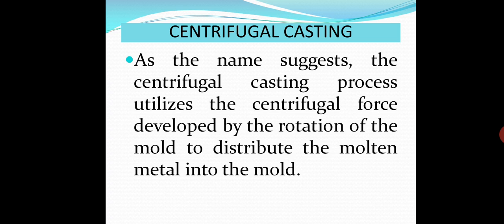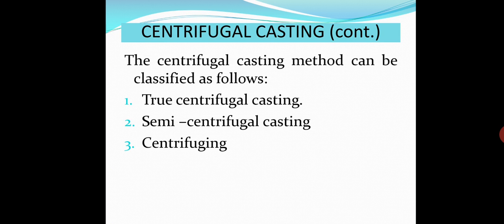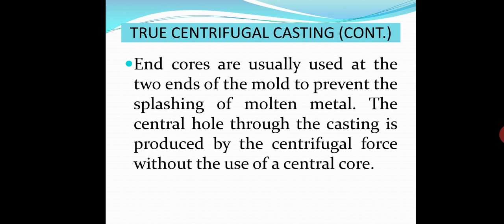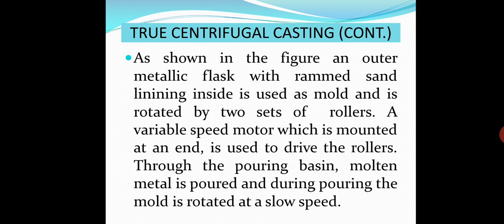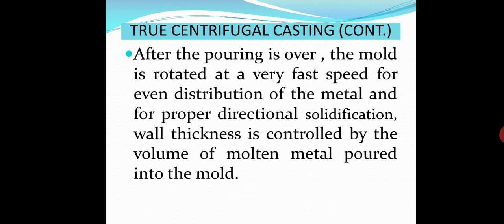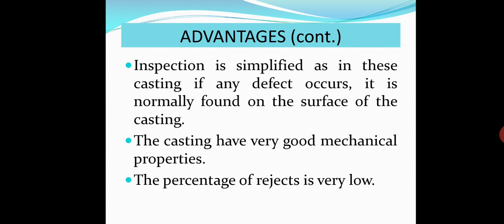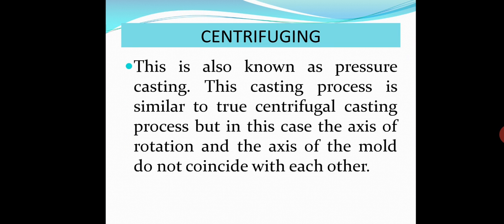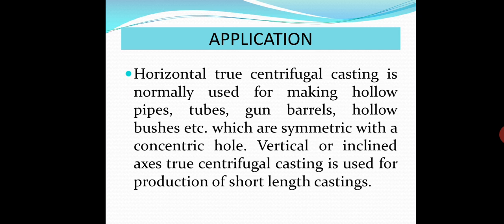Production Technology (Lecture 19)